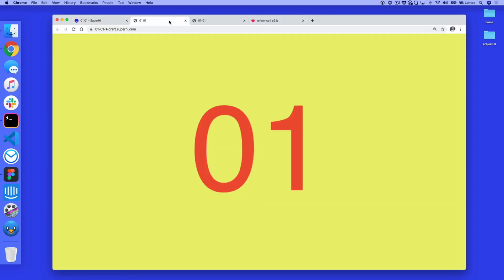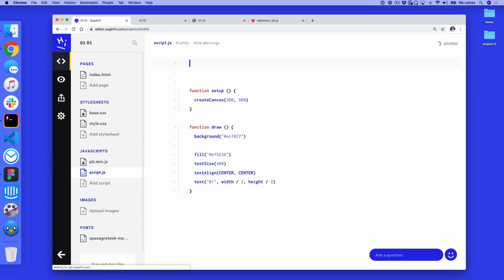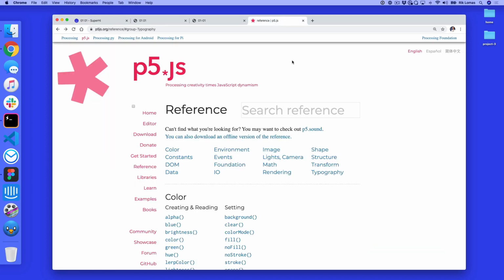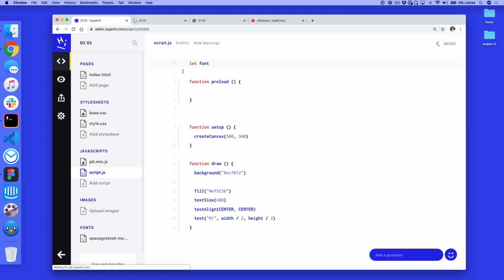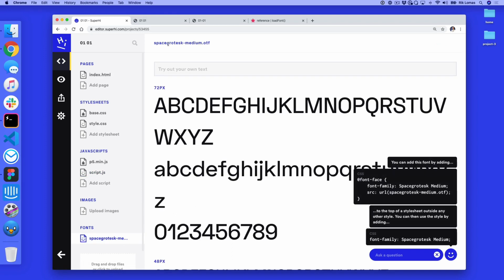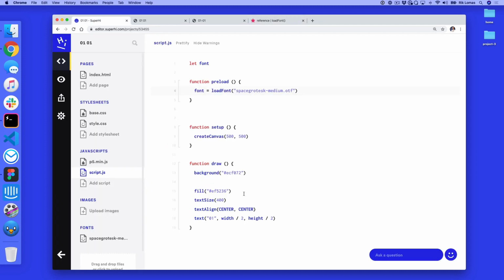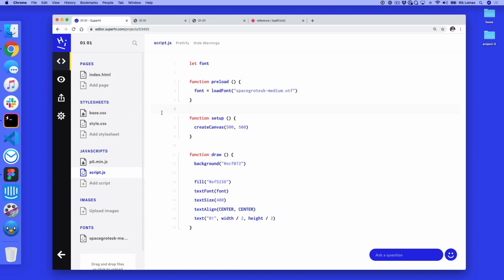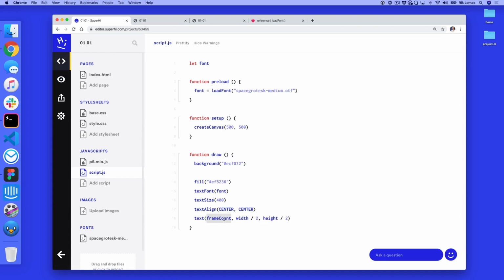JS Web Typography 020 Preloading a font to use